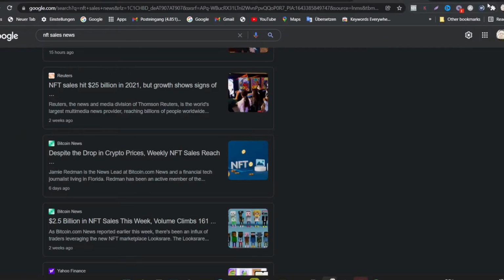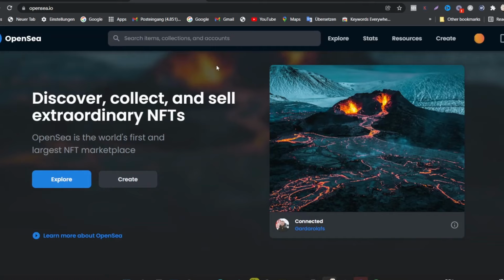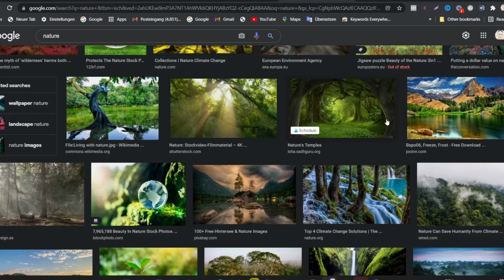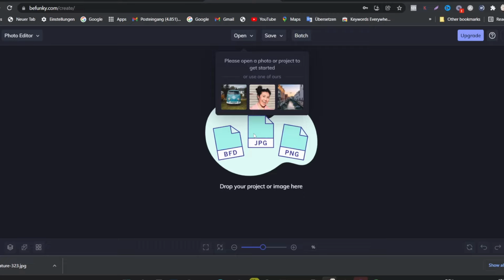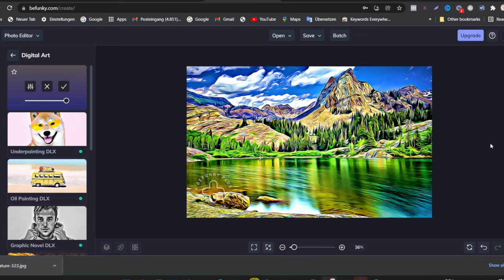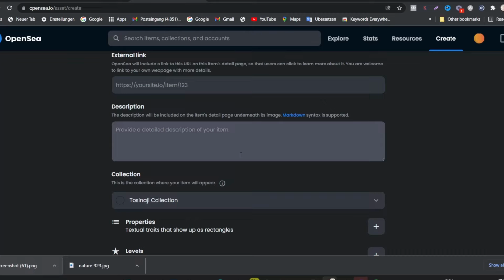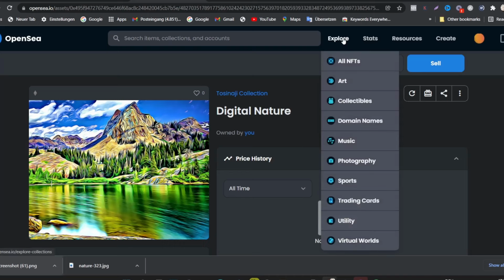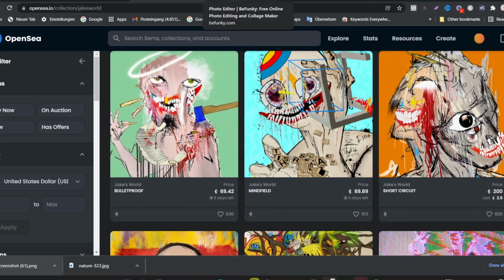Non Fungible Token || How to Turn Your Picture Into an NFT for Free (NFT tutorial for Beginners)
Did you know that NFTs sold in 2021 alone is over $21 Billion, it's never too late to join this digital artwork trend and take your part from the big cake.  Many might be thinking that they need so much money to join this trend and make money, so that is why I upload this video to show you how to turn your picture into an NFT for free.
make sure you watch this video to the end so you don't miss any part. one more thing is that you need to start implementing this method to start meaning money with your own picture.

My #1 Recommended App/Software To Earn Money Fast

Earn $500/Daily With Profit Mate!

🔥🔥 Other Relevant Money Making Videos 🔥🔥 (Need To watch)

💥 Watch Best Money-Making Playlist 💥 (Must Watch)

✅ Comment your country (I’ll create videos that work in your area!)

This doesn't extra cost you to use my link. It's one more way in supporting my channel!
Thanks!

Hi! my name is Tosin Ajiboye! If you're looking for a way to make money online as a side hustle or as a full term so you can quit your 9-5 job and live the life of your dream and also be your own boss then this is the best Youtube Channel to be.
This is not a get-rich overnight channel, the methods you will be learning in this video will require hard work, experience, and knowledge. I have made my researches and taken reasonable steps to ensure that the information on this video is accurate.